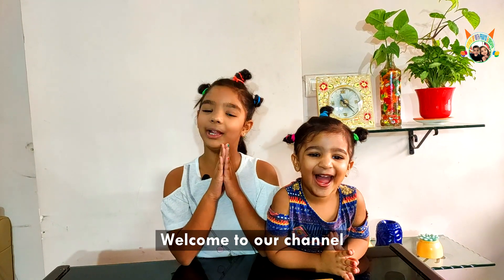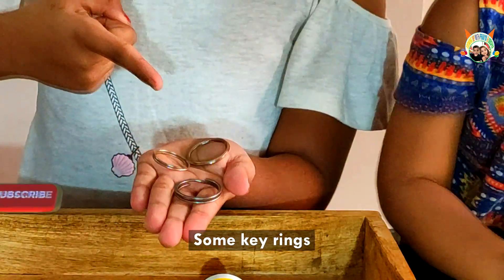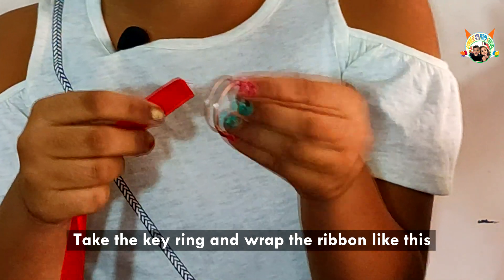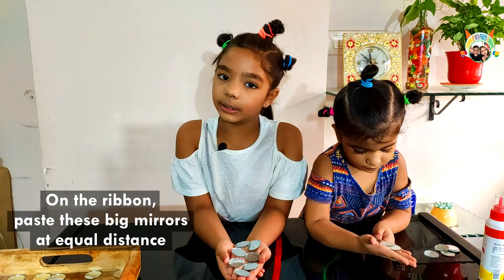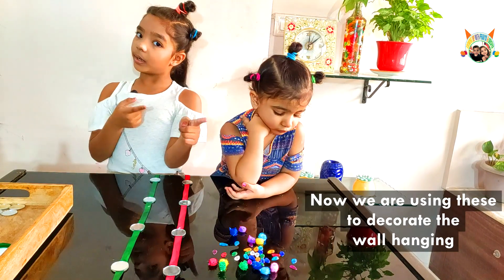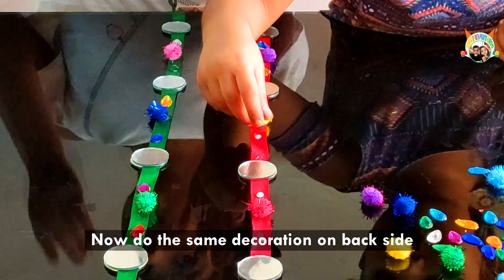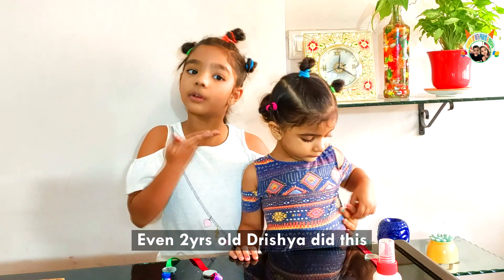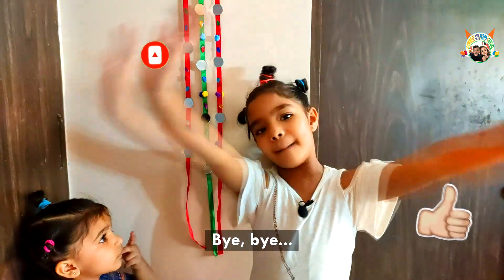Pravya making Diwali crafts in 5 minutes I Last Minute Diwali Decoration Ideas I Pravya Drishya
Hare Krishna!
This festive season brighten up your walls with an easy DIY wall hanging. With only few things you can create your own hangings to decorate your doors and walls. They will look very beautiful in your pooja room as well.